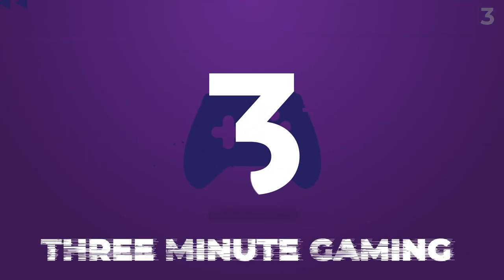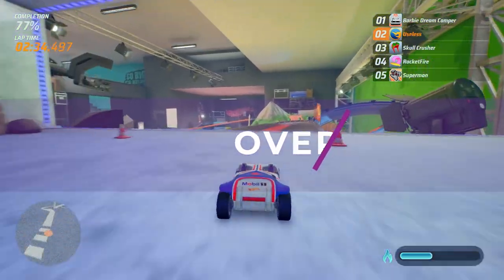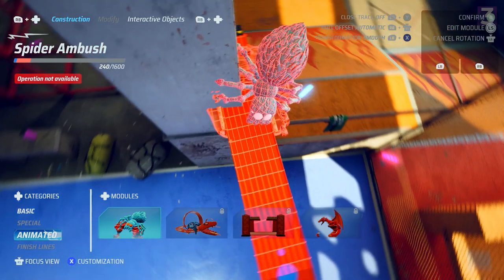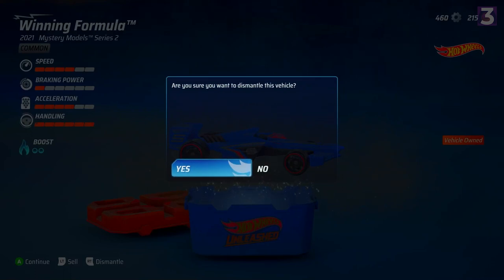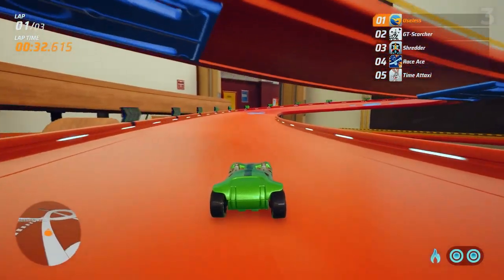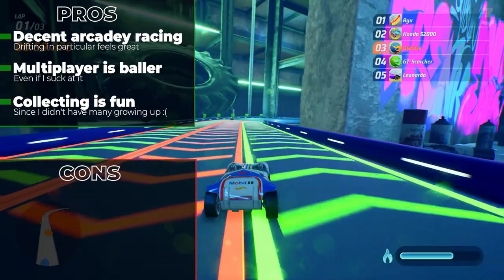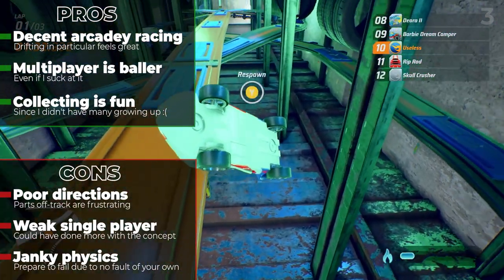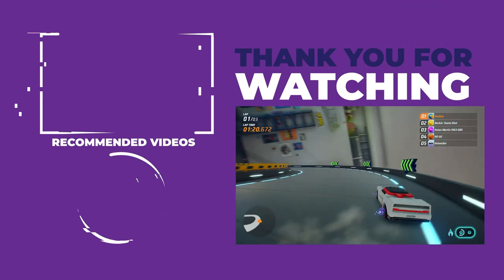Small Cars, Big Fun? | Hot Wheels Unleashed Review (Game Pass)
Available on Xbox (Game Pass), PC, Switch, and Playstation

It's time to race a bunch of tiny cars around some insane tracks! Does this toys-to-life (not really, can you imagine scanning in actual Hot Wheels toys?) collection based racer work?

Timeline
0:00 - Introduction
0:13 - Features
0:27 - Overview
2:16 - Pros/Cons
3:15 - Final Score

Game Stuff
3 Months Game Pass
3 Months Playstation Plus
My Setup